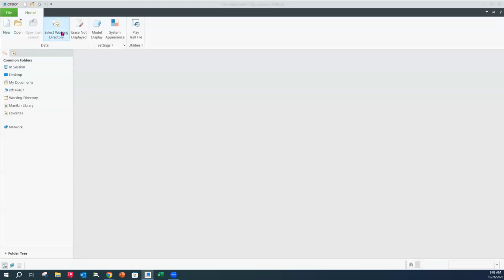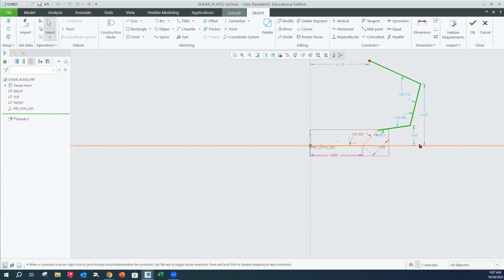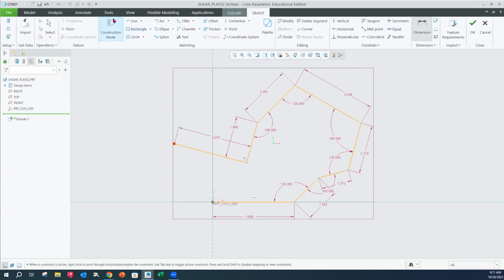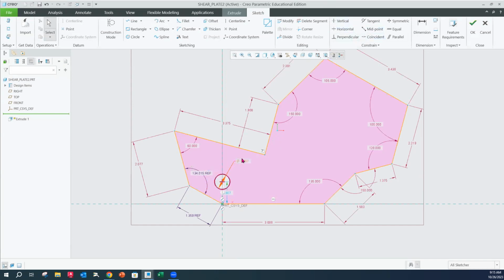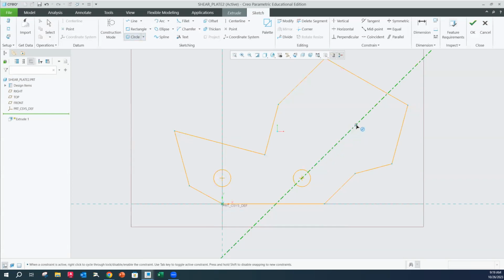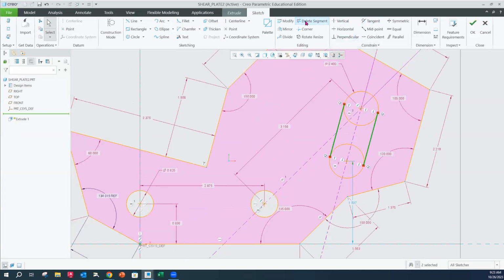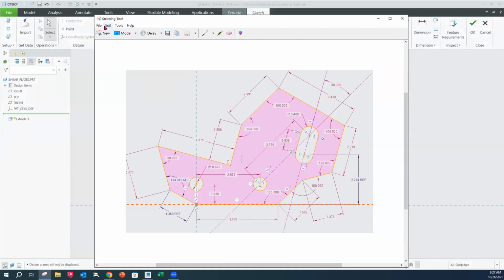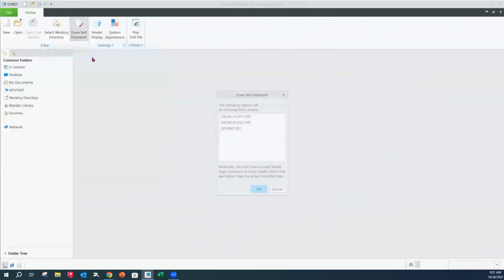Creo1 Mod1 shear plate sketch